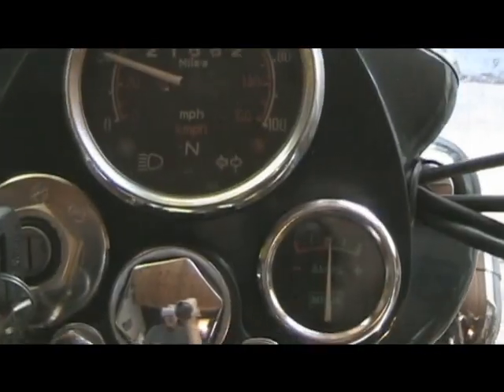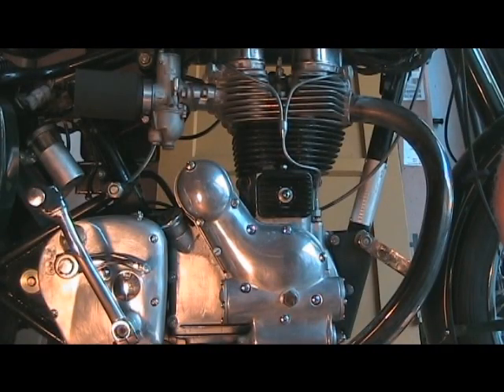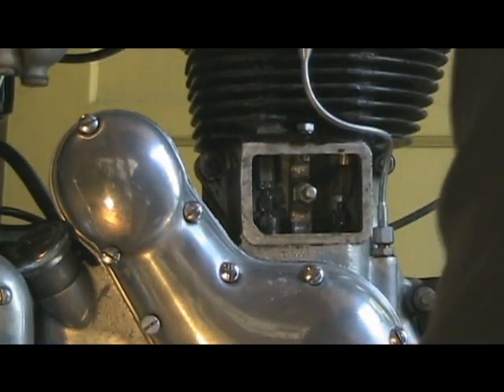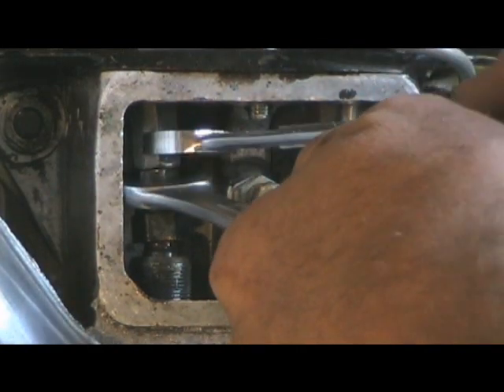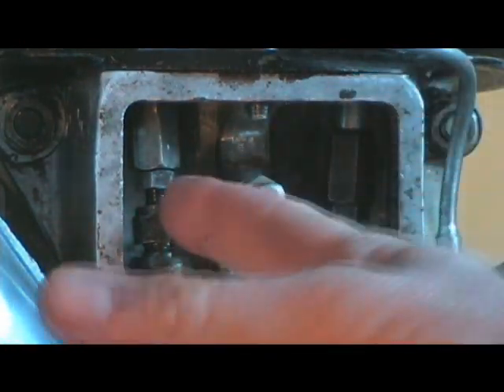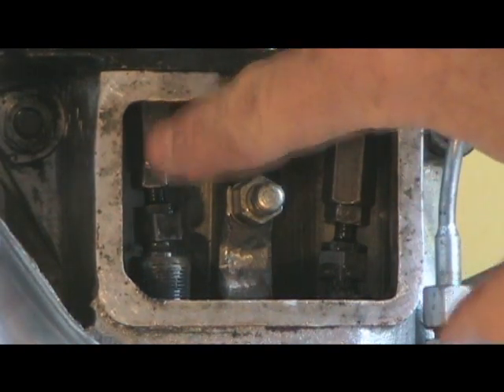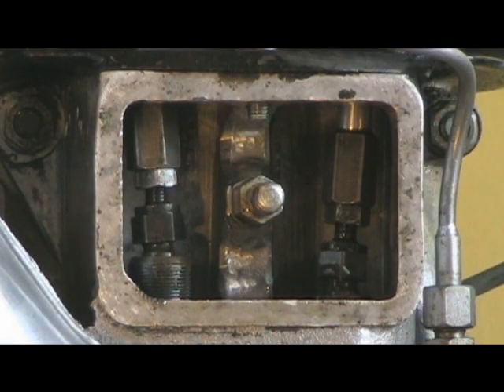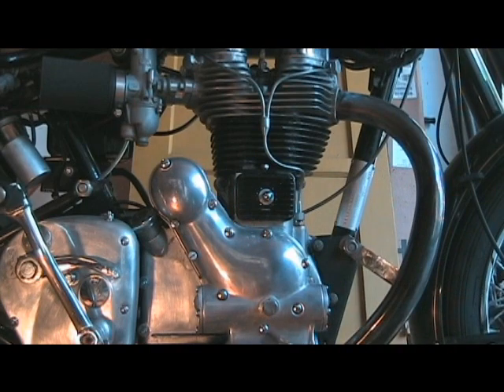How to Adjust The Valves On A Royal Enfield Bullet 500 Motorcycle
Here's how to do a valve adjustment on a Royal Enfield Bullet 500 Motorcycle.  It's a neat design.  You can do it in under 10 minutes and don't even need to remove the valve covers.  See more about my motorcycle on my
मोटरसाइकिल  オートバイ